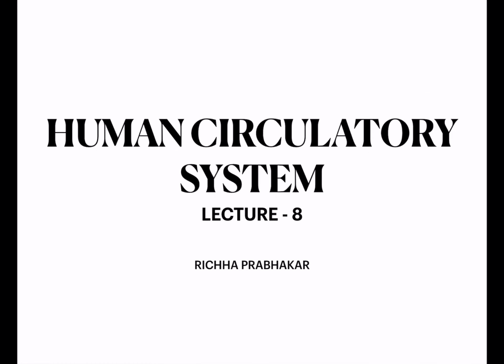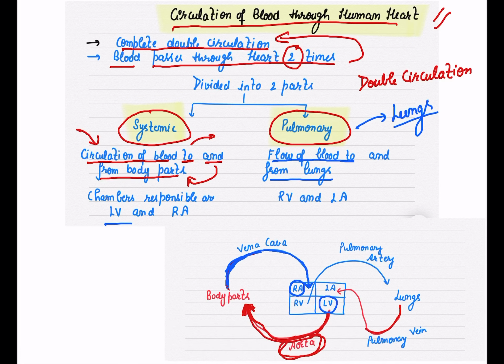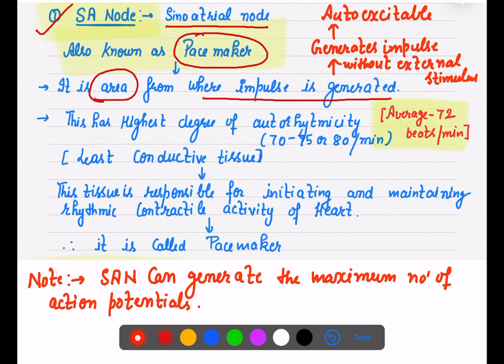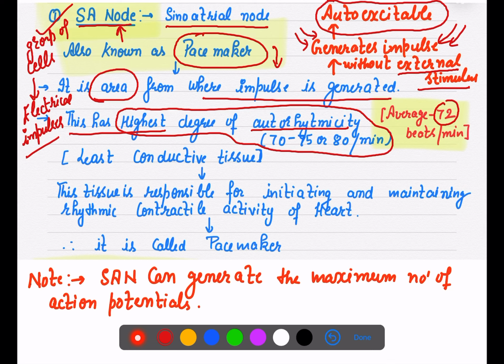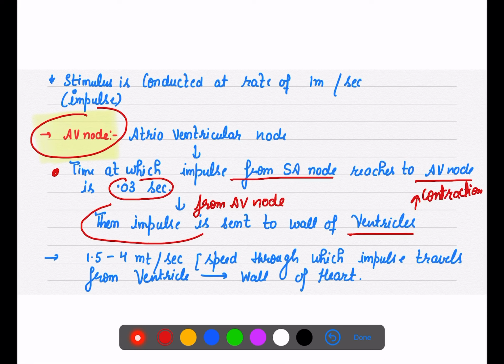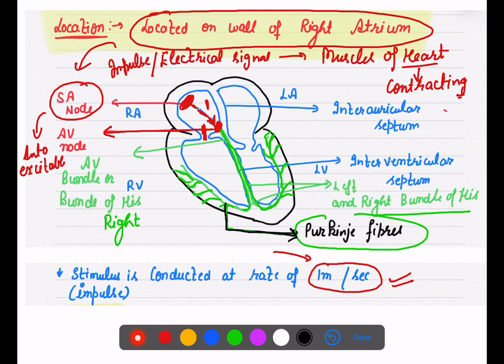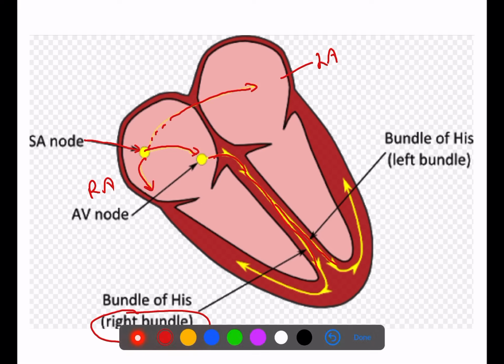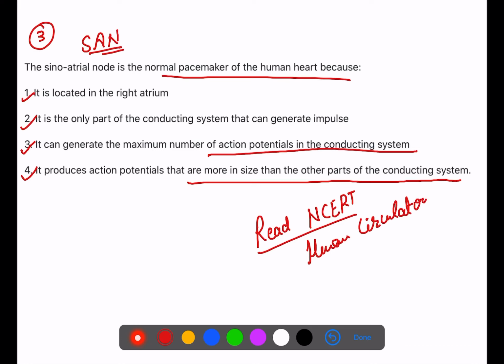SYSTEMIC AND PULMONARY CIRCULATION || CONDUCTIVE SYSTEM OF HEART || SA NODE || AV NODE